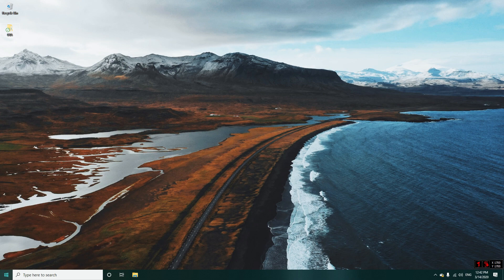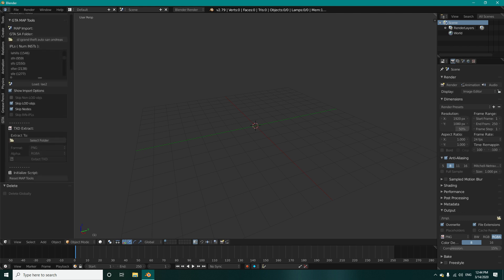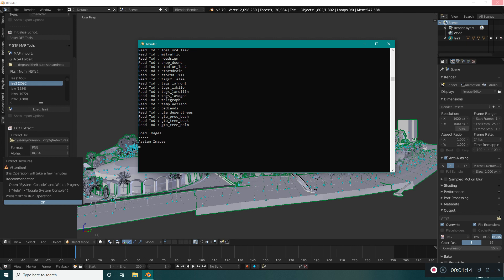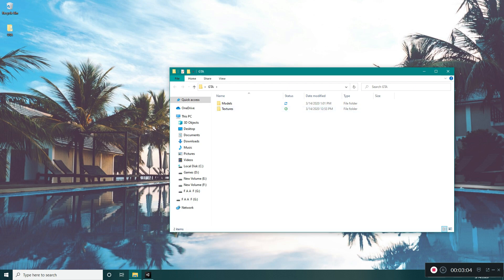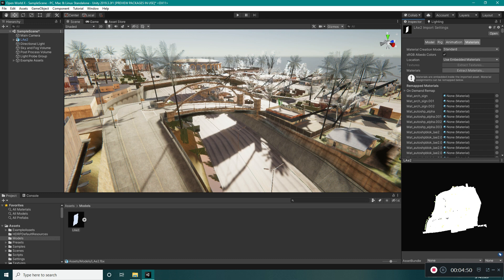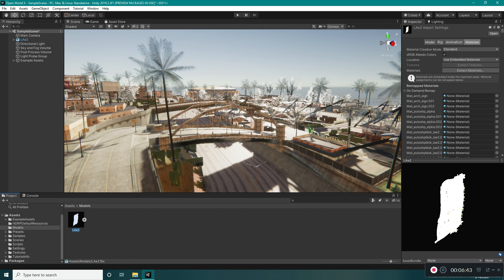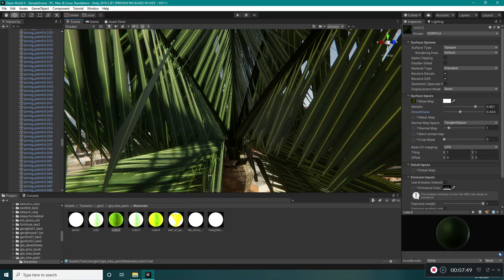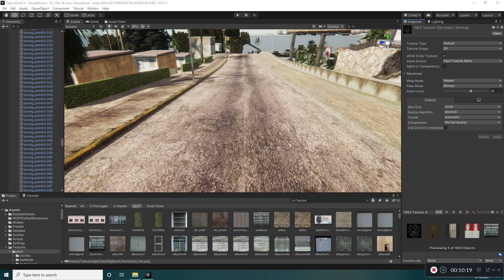Import GTA SA map into Unity